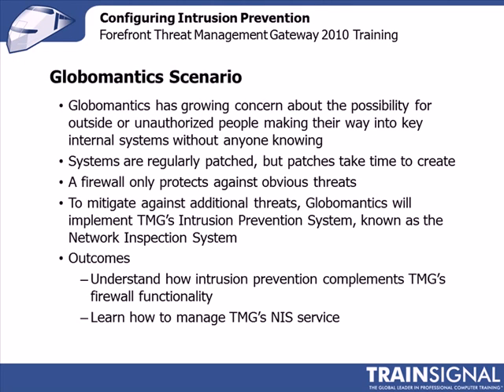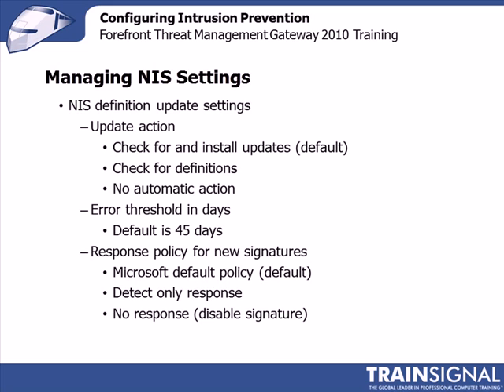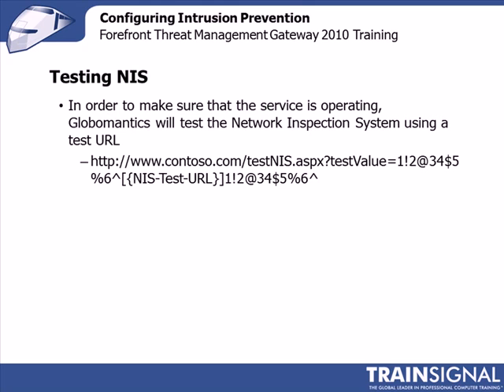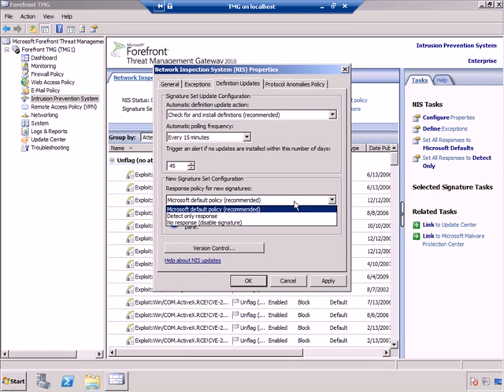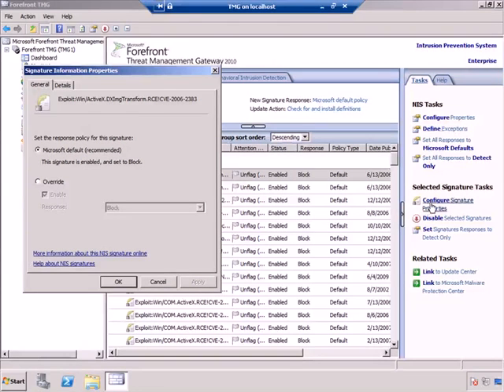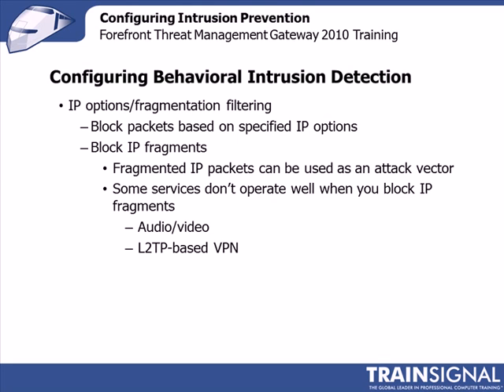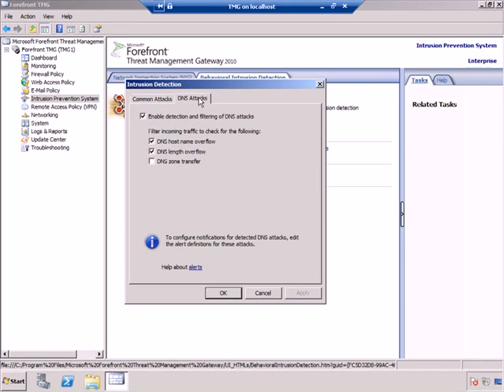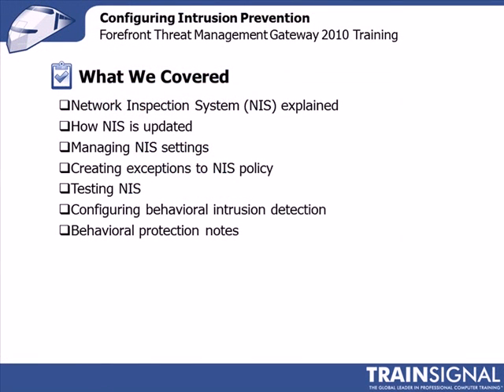11 Configuring Intrusion Prevention